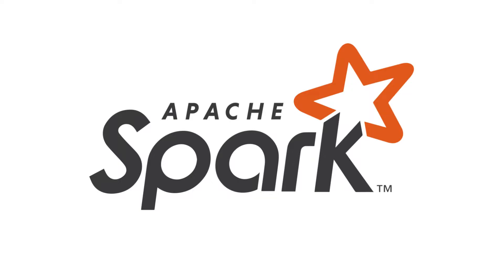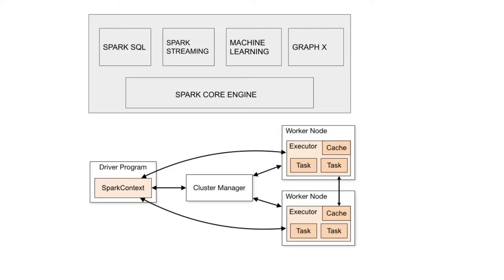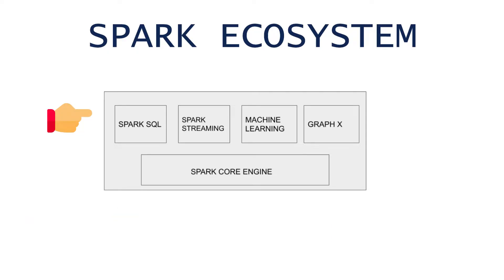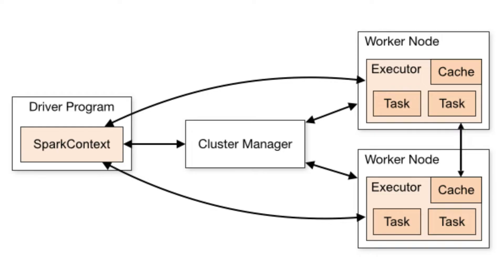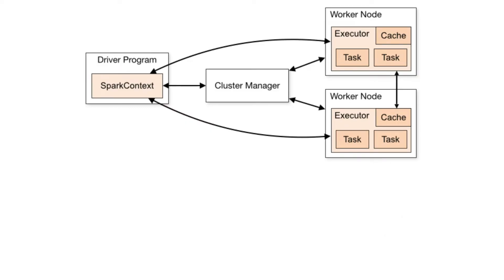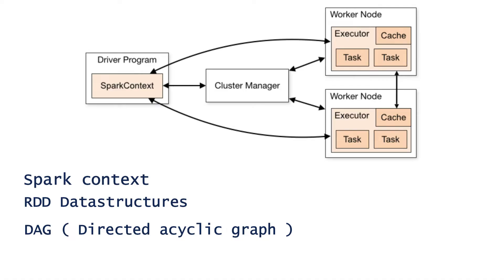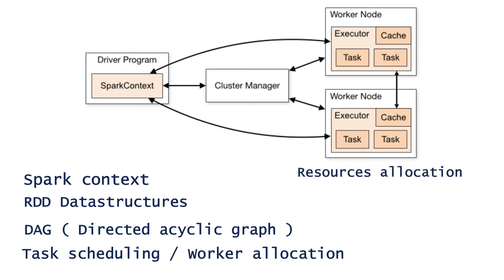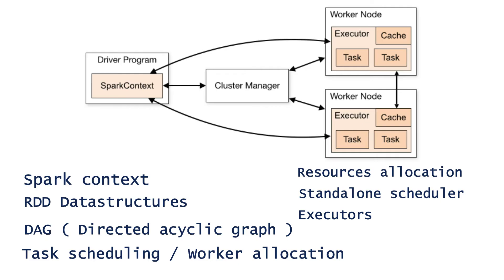Spark architecture explained!!🔥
In this video, we're going to learn about the architecture of spark and its ecosystem

✅Thanks ..!